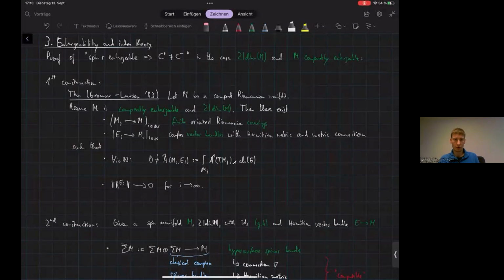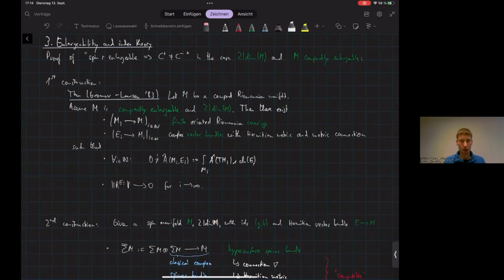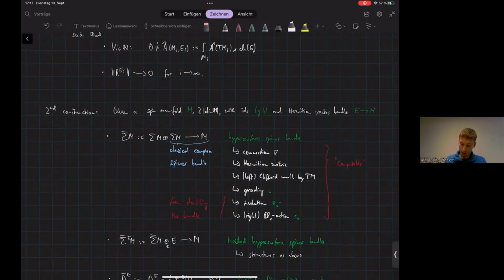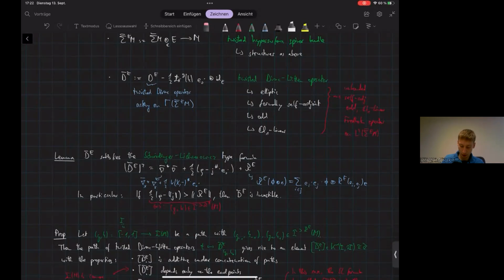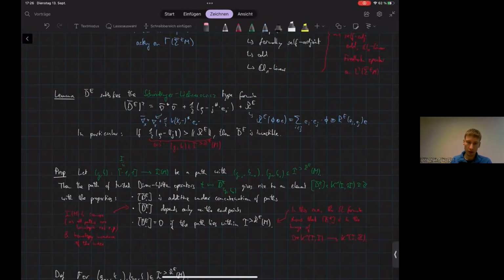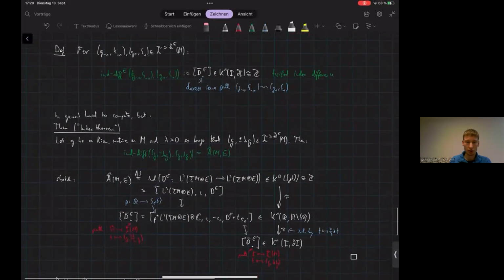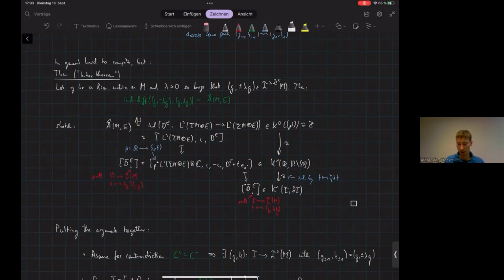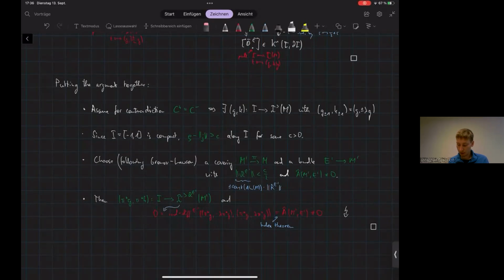S02T01 Jonathan Glockle 03